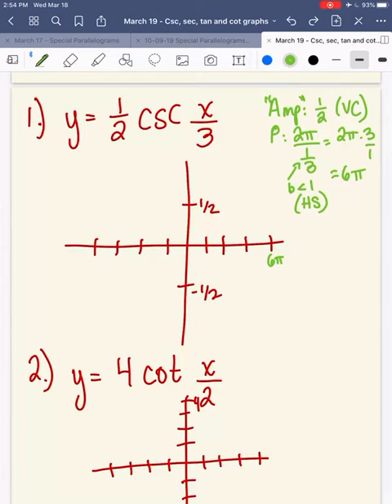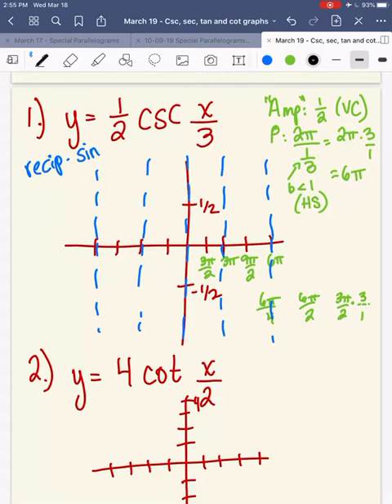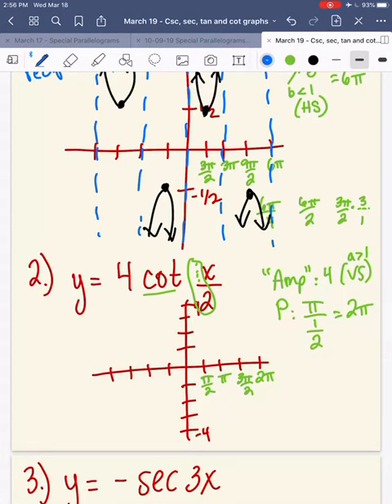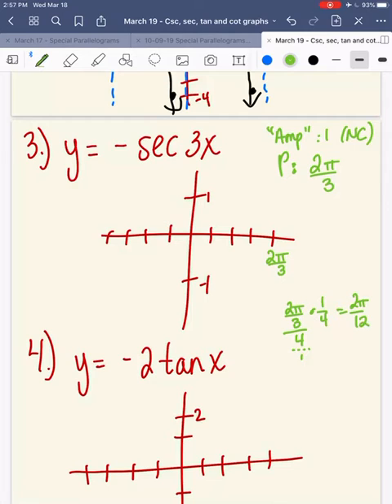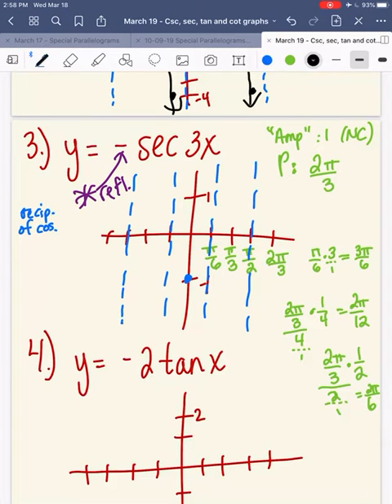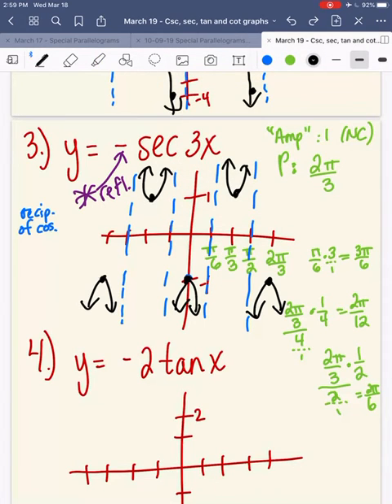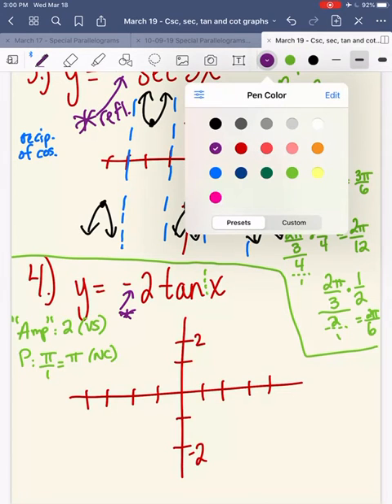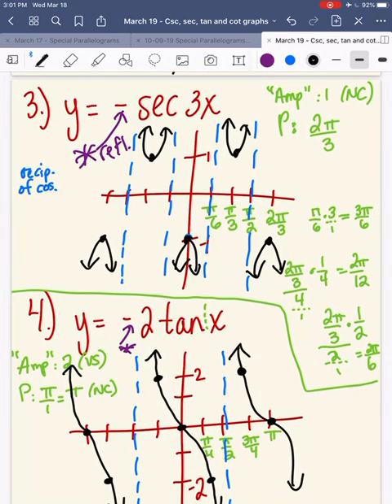March 19 - Cosecant, Secant, Tangent and Cotangent Graphs (part 2)